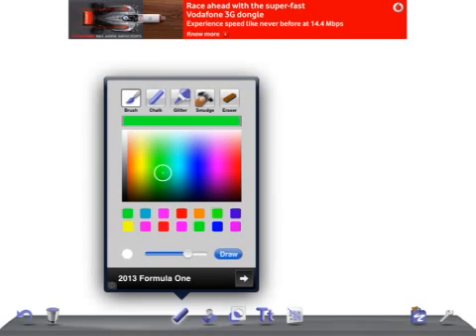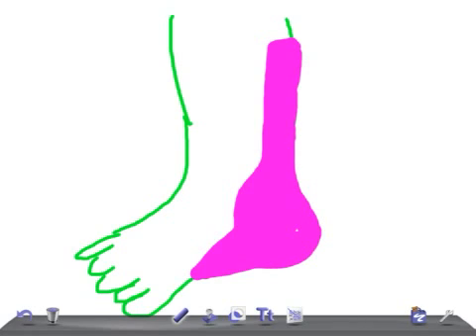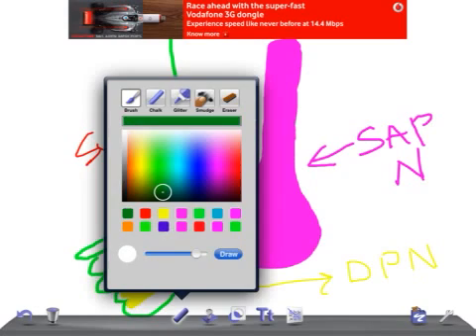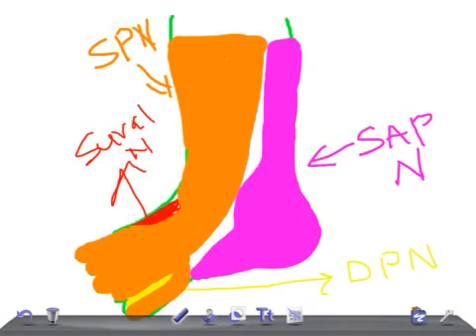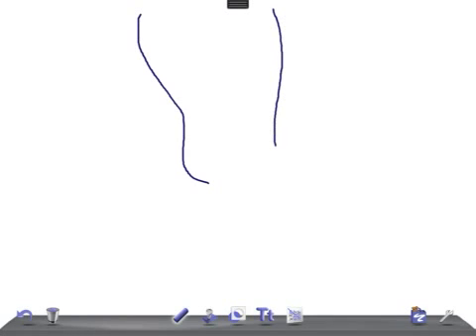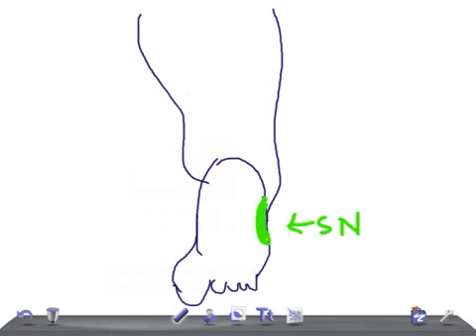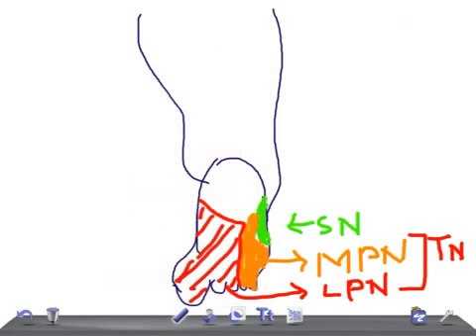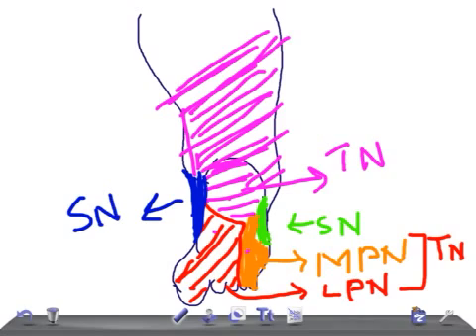Medical Video Lectures: Quick overview of SENSORY INNERVATION OF LOWER LEG & FOOT